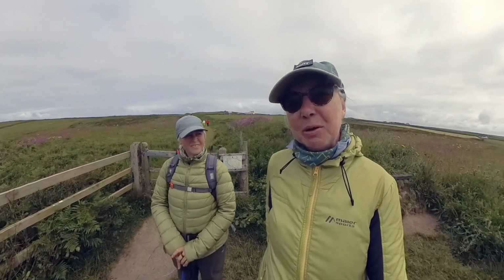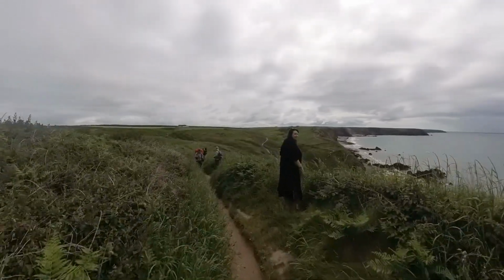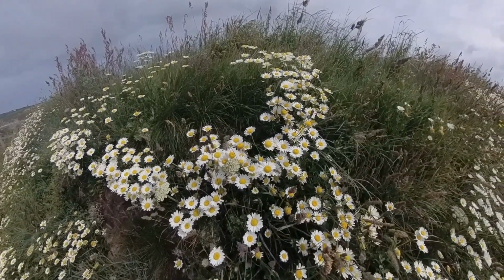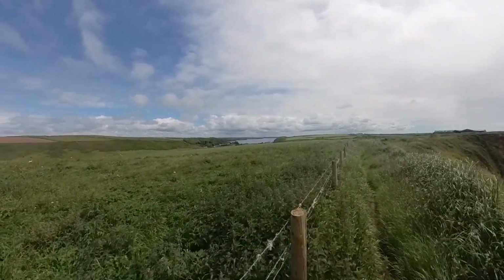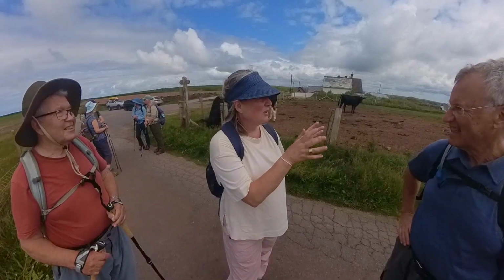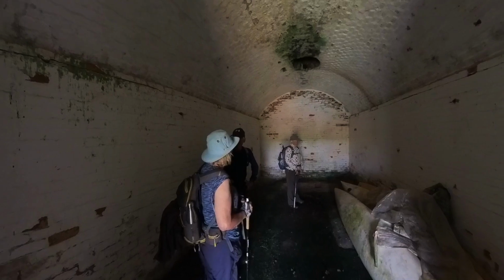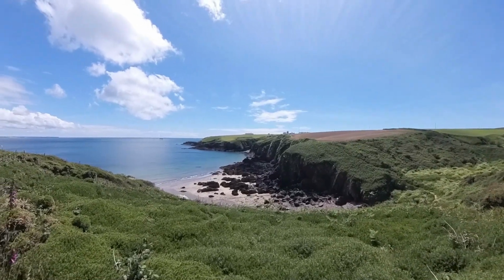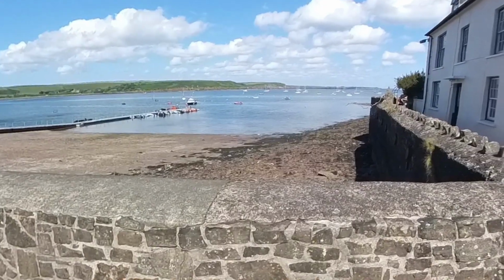Pembrokeshire Coast Path 12 - Marloes Sands to Dale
Another delightful spring day in early June exploring the coast between Marloes and Dale.